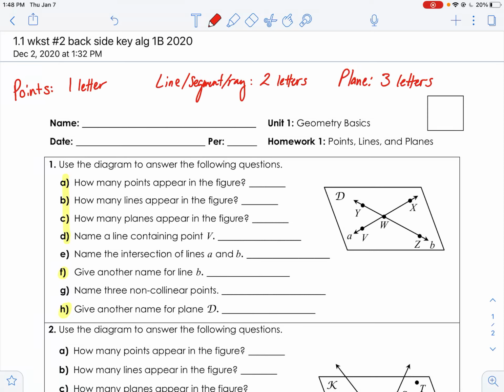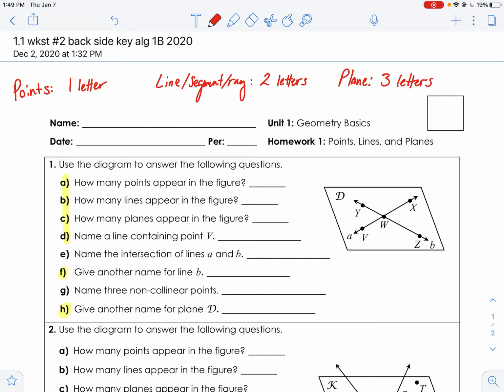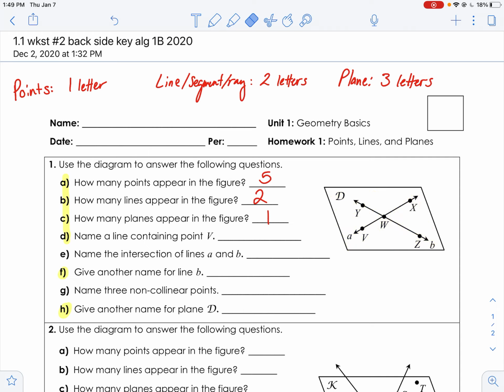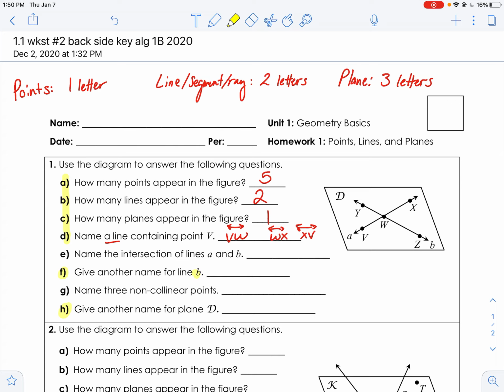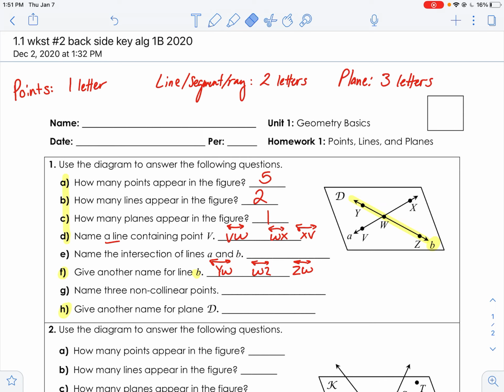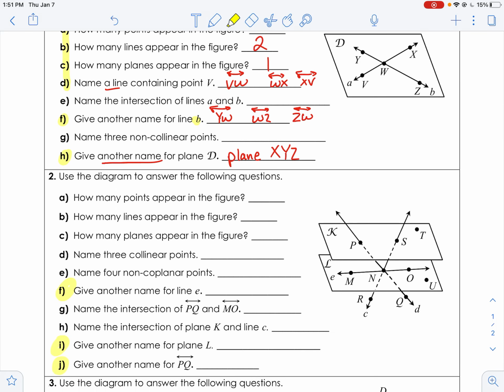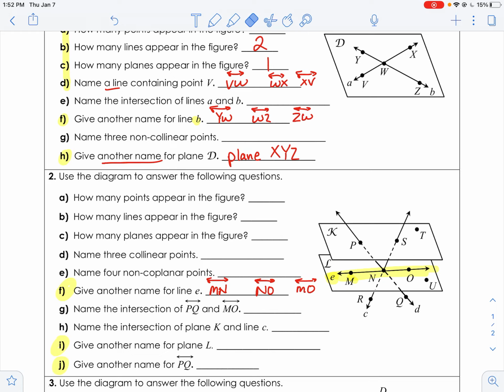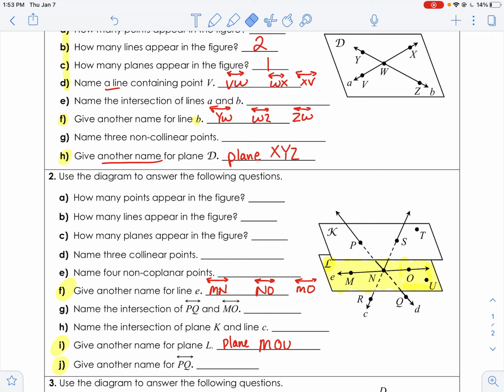Geometry Review of Naming Points / Lines / Planes